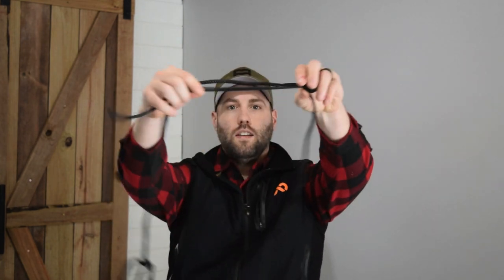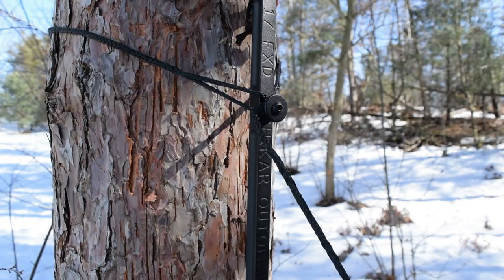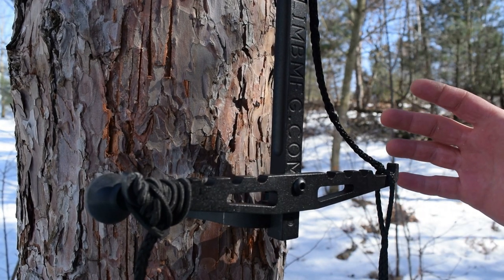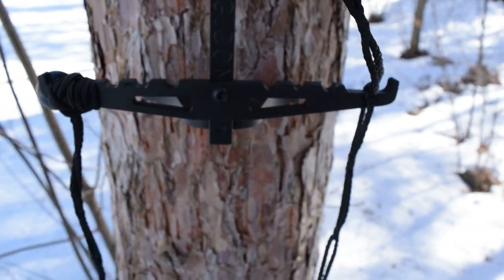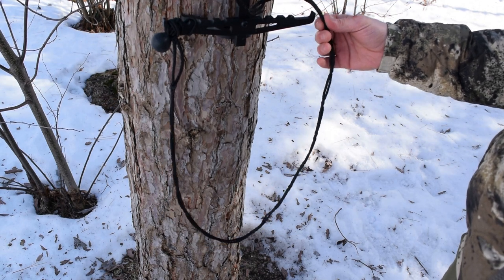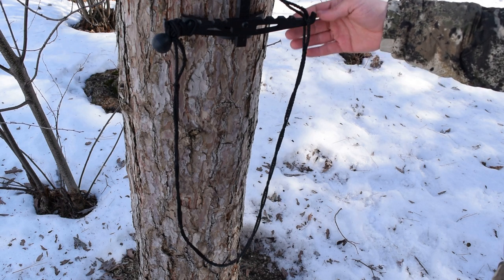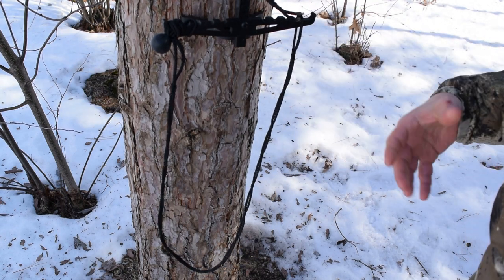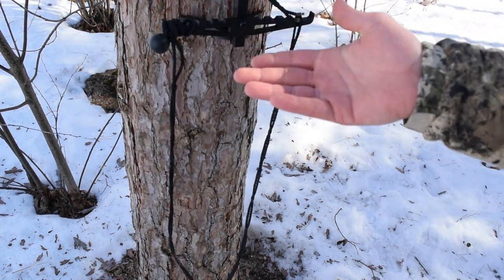The Dark Horse Tethrd VersaLinks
What is the most underrated piece of equipment in my arsenal?  Yep, the Tethrd VersaLink... You heard it folks, this thing is not only the dark horse in my pack.  Its the work horse in my pack.  Pairing the VersaLinks with the Shikar FXD just might be the best one two punch in the game.

Nothing within my setup is sponsored, all content is unbiased and is what I use because I believe it to make me a more efficient hunter.

Don't be Right, Be Effective.